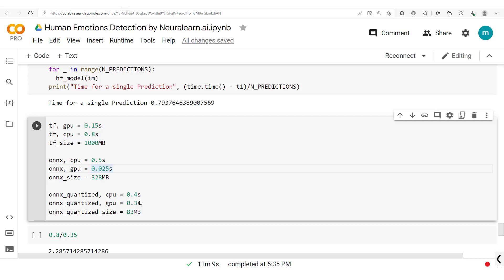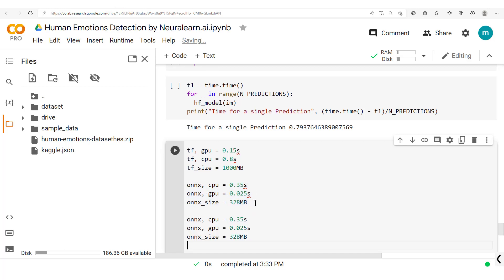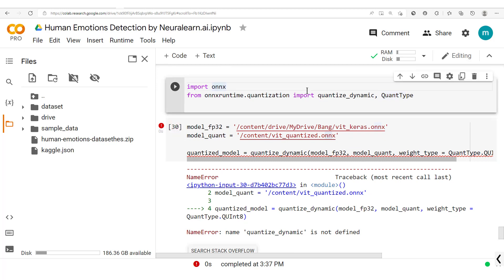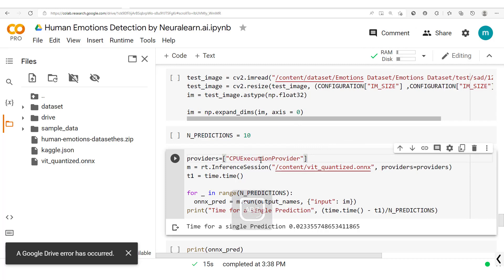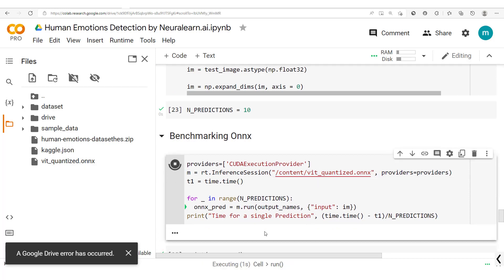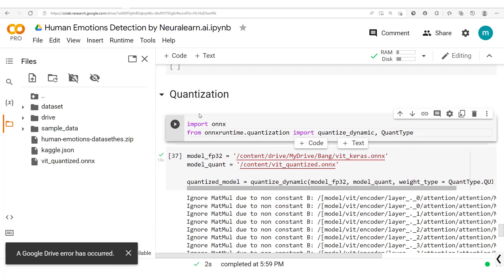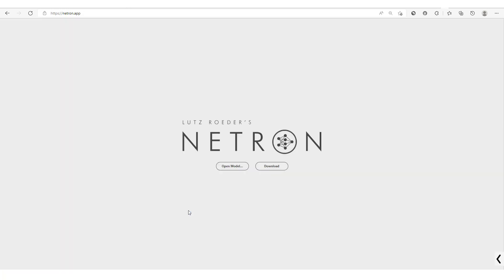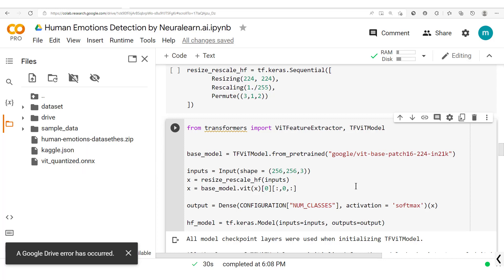Practical Post Training Quantization of an Onnx Model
In this section we continue our human emotions detection project. We shall focus on practically quantizing our already trained model with Onnxruntime.